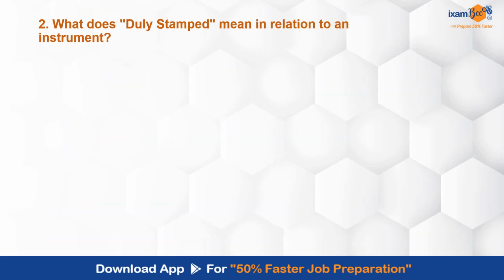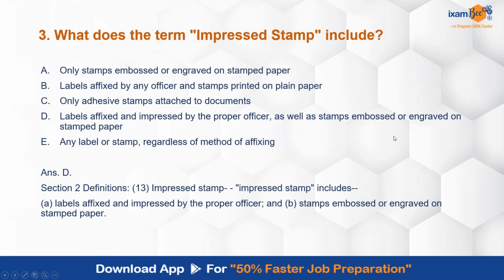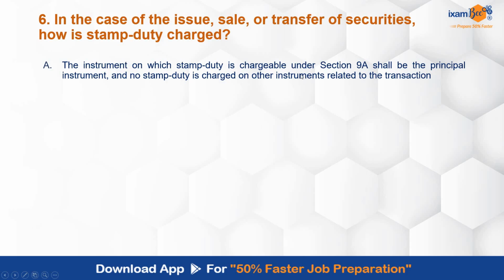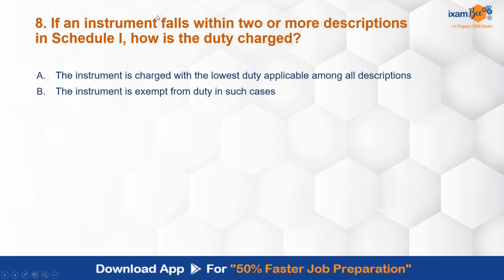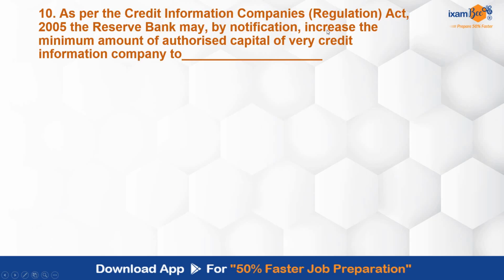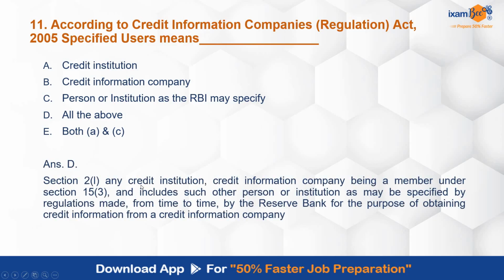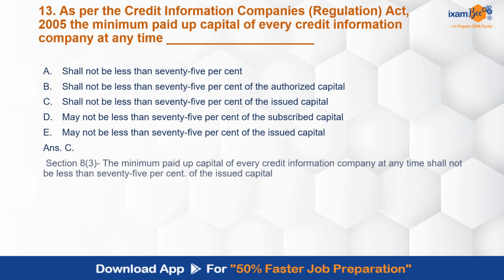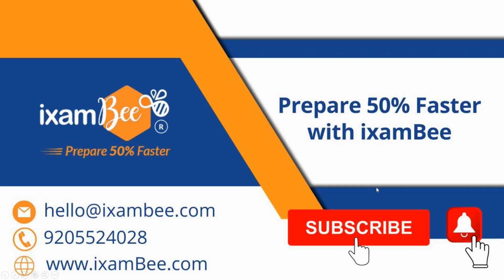300 Important MCQs for IBPS SO Law 2024 | UIIC AO Law 2024 | Credit Information Companies Act, 2005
Prepare smartly for IBPS SO Law 2024 and UIIC AO Law 2024 with this comprehensive video covering 300 Important MCQs from the Credit Information Companies Act, 2005. Boost your legal knowledge with detailed explanations to enhance your chances of success in these competitive exams.

Are you ready to ace your exams? Watch this video till the end, solve all 300 MCQs, and level up your legal knowledge!